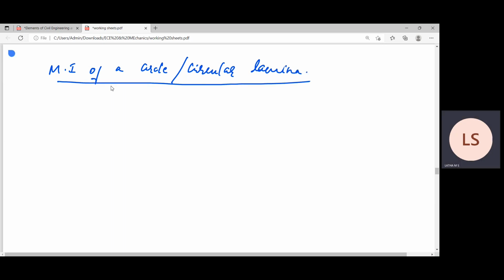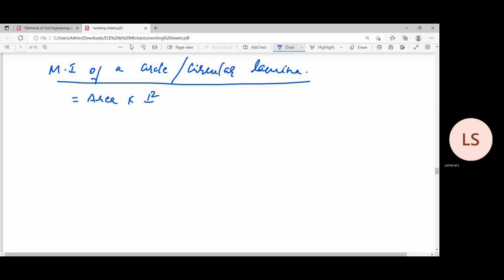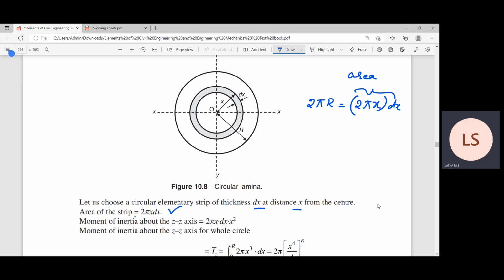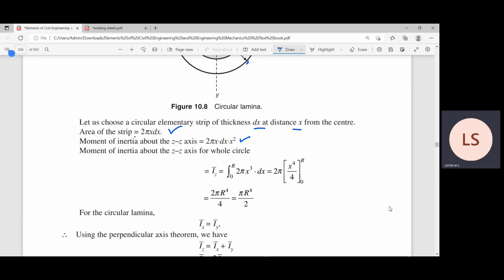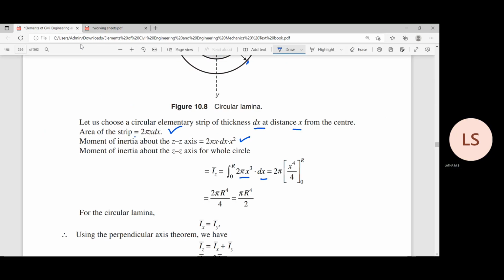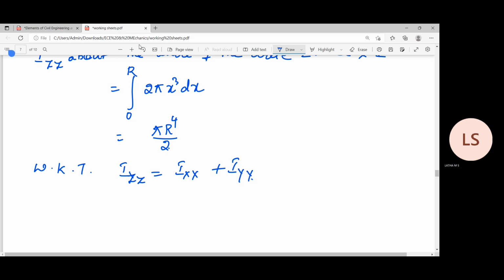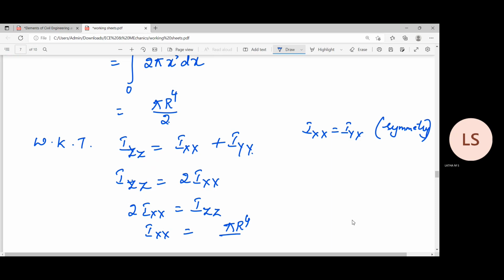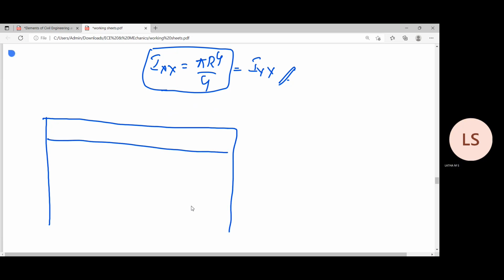MI of circle 20220826 191725 Meeting Recording